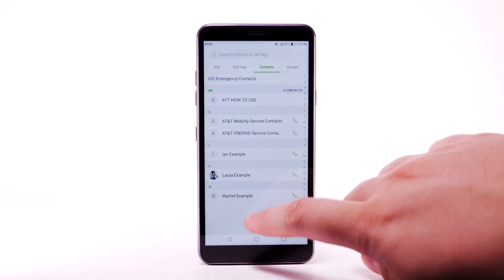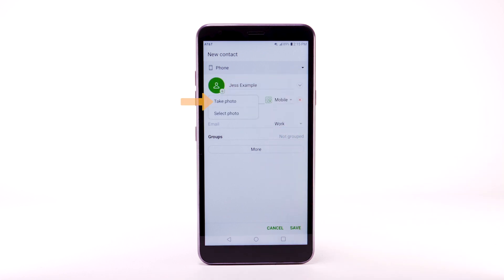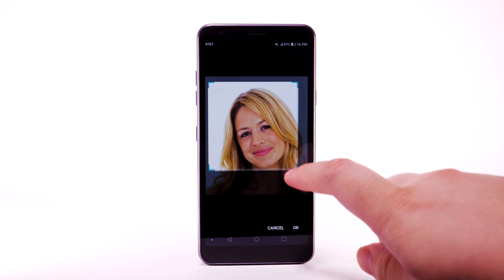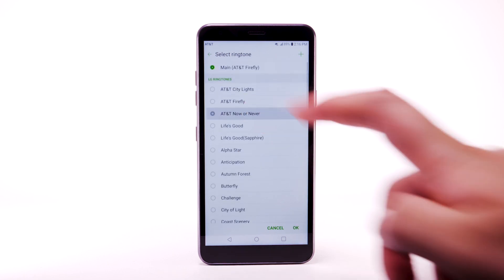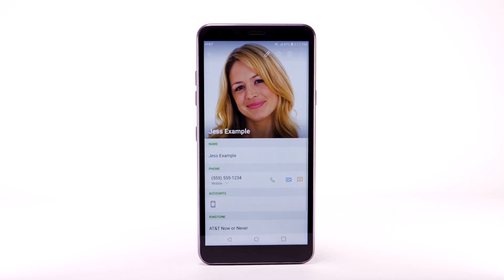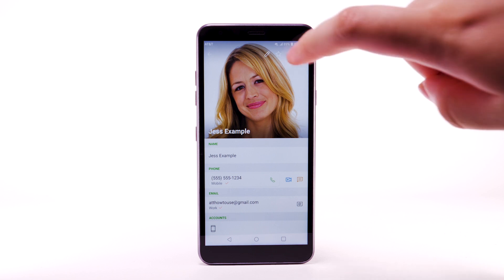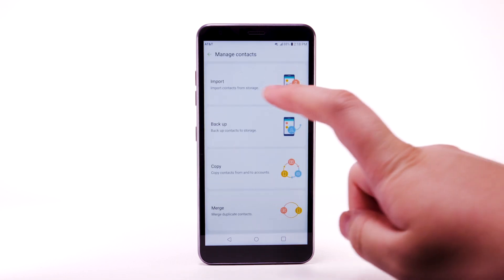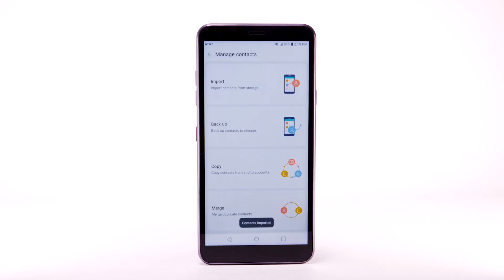Learn about Contacts on the LG Arena 2 | AT&T Wireless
Learn to access and manage contacts on your LG Arena 2.

From the Home screen,
swipe left,
then select the
Essentials folder.
Select the Contacts app.
To add a contact,
select the Add icon.
Select the desired location
to save the contact to.
Enter the contact's
name and phone number.
To add a photo to the contact,
select the Photo icon,
select "Take photo"
to take a picture,
or select "Select photo"
to use a saved photo.
Navigate to and select
the desired photo.
Select and move the handles
as desired to set the crop.
When finished,
select "OK".
To add a specific ringtone
to your contact,
select "More".
Select "Ringtone".
Select "Ringtone" again.
Select the desired ringtone,
when finished select "OK".
To save the contact,
select "SAVE".
To edit a contact,
from the Contacts list,
select the desired contact.
Select the Edit icon,
enter the desired information
and select "SAVE" when finished.
To delete a contact,
from the desired contact,
Import Contacts from SIM:
select the Menu icon.
Select "Manage contacts".
Select "Import".
Select "SIM card"
from the From menu.
Select "OK".
Select the desired contacts,
then select "IMPORT".
Contacts will
now be imported.
♪AT&T jingle♪